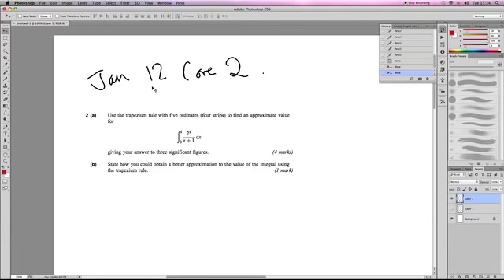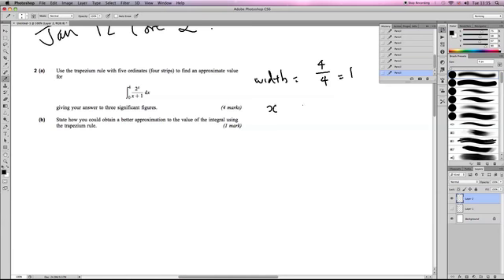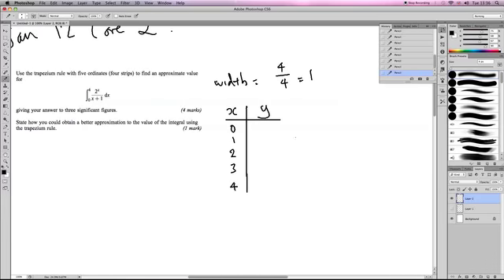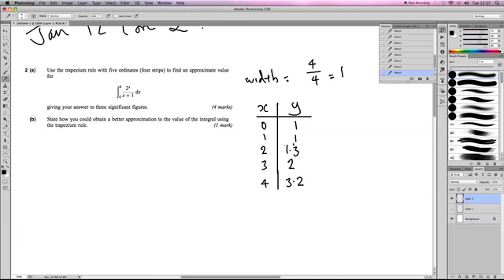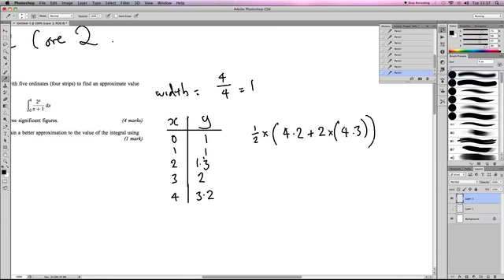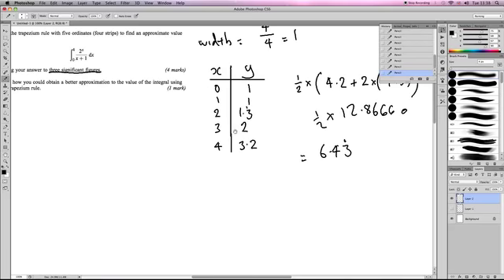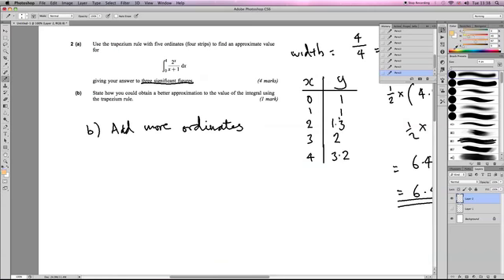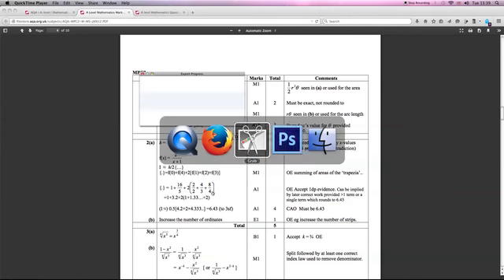Jan 12 Core 2 Q2